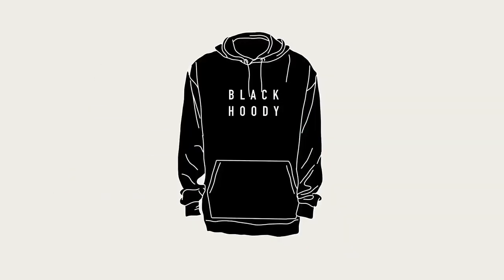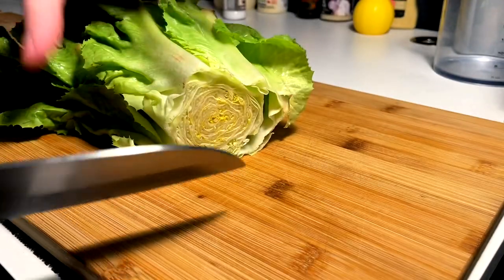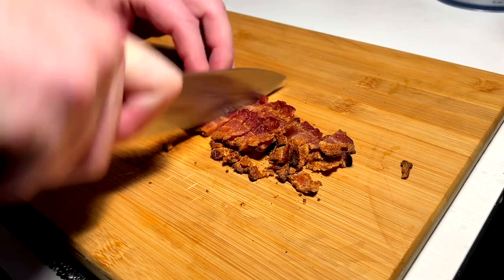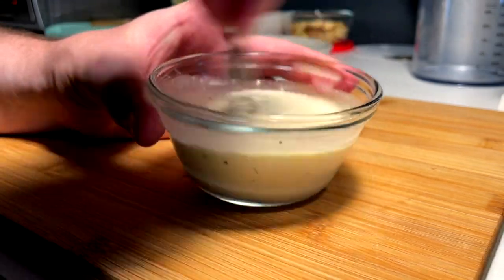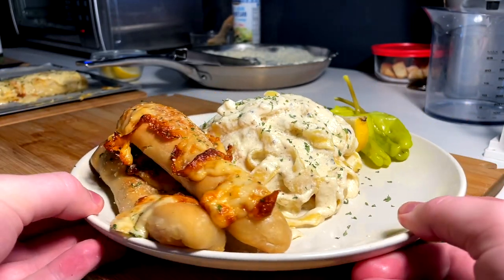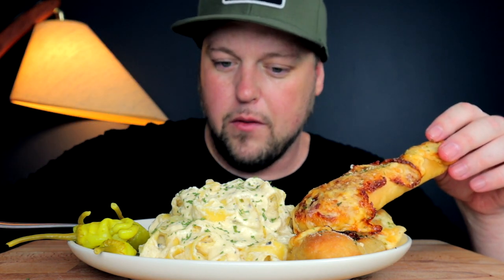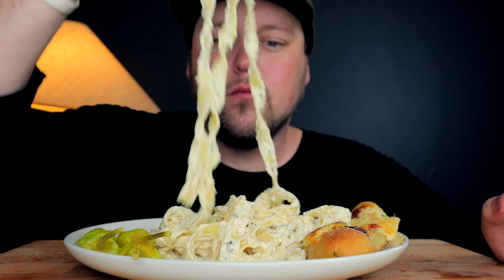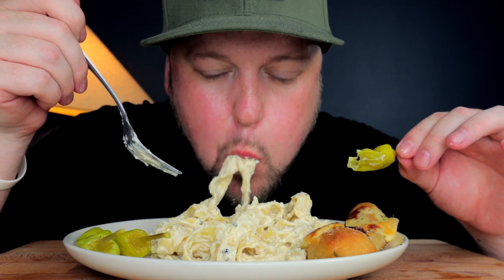HOME MADE OLIVE GARDEN SUBSCRIBER SPONSORED REQUEST